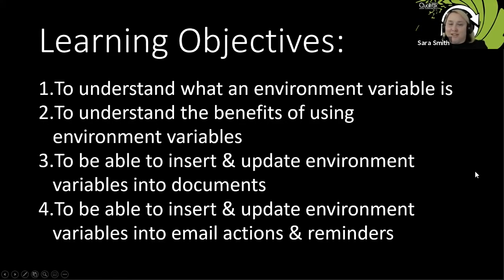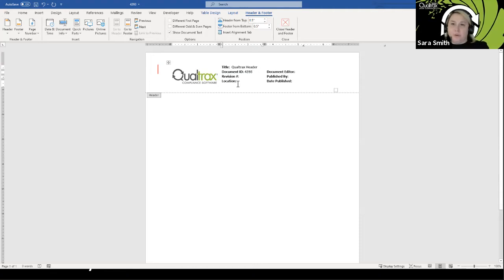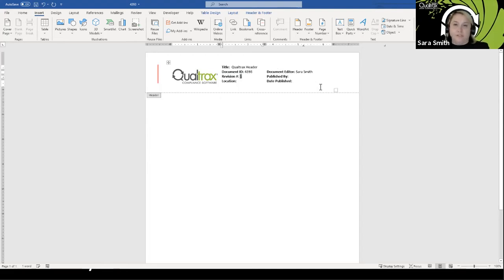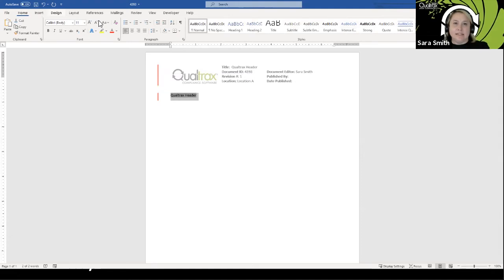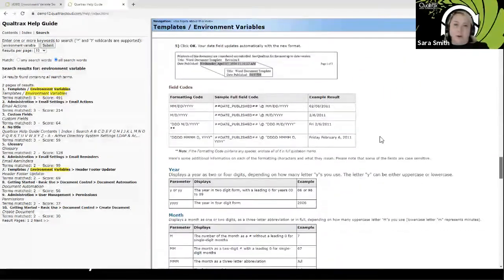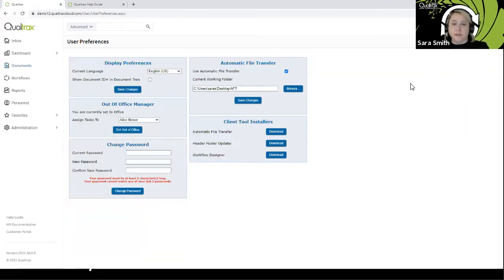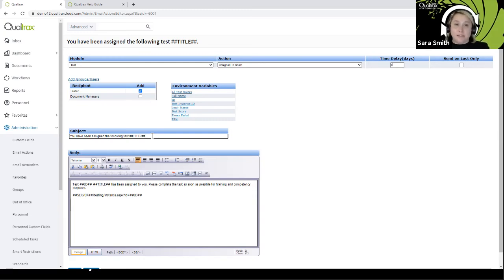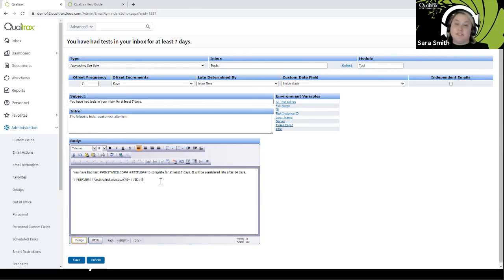Using Environment Variables in Qualtrax